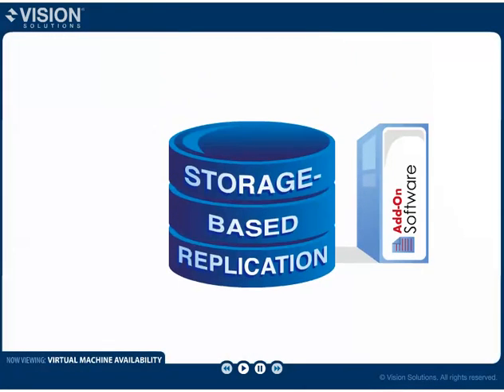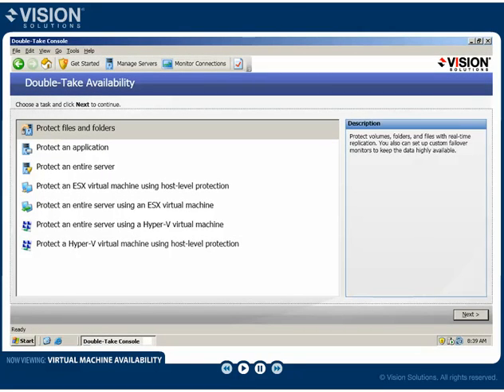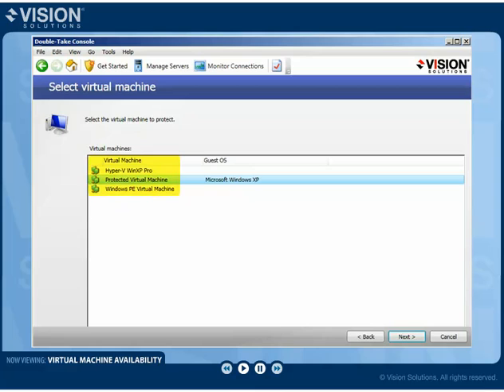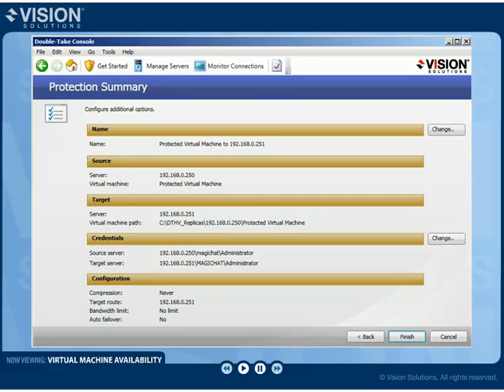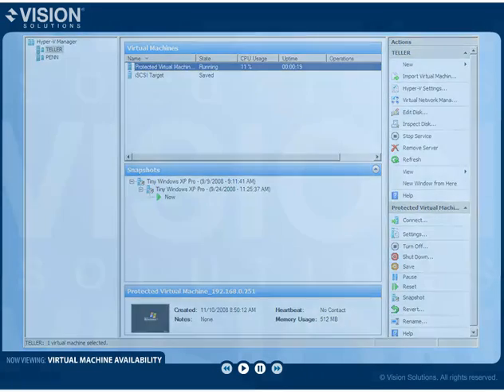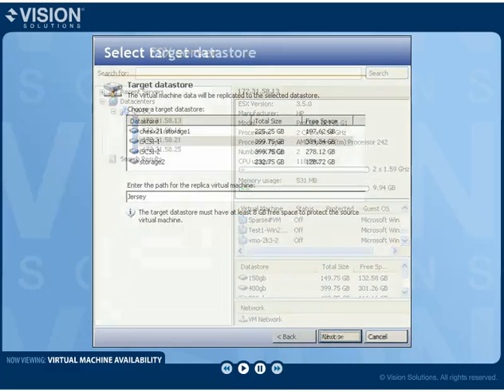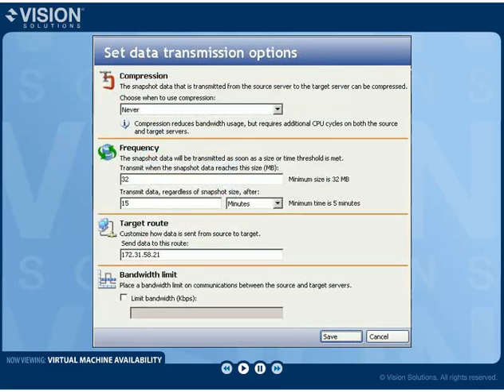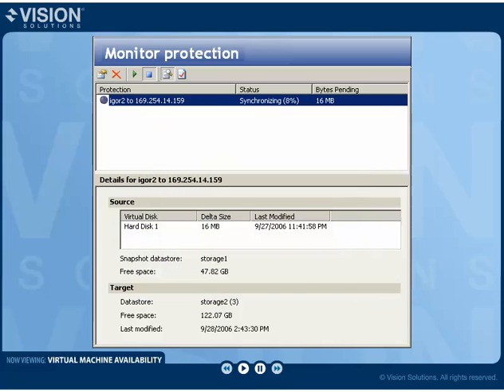Double-Take Virtual Machine Availability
Protección contínua y Alta Disponibilidad para entornos virtualizados con VMware vSphere y  Microsoft Hyper-V
Software Greenhouse es el principal integrador de Vision Solutions y de Double-Take en España, con más de 15 años de experiencia en implantaciones en entornos Windows, Linux, AIX, VMware e HyperV, así como en AS/400 (i-Series, IBM i)